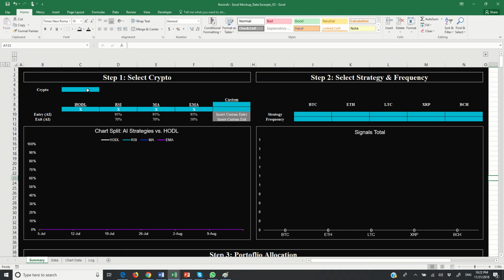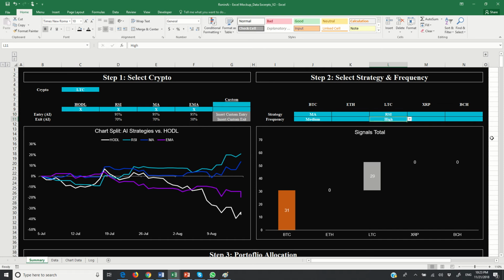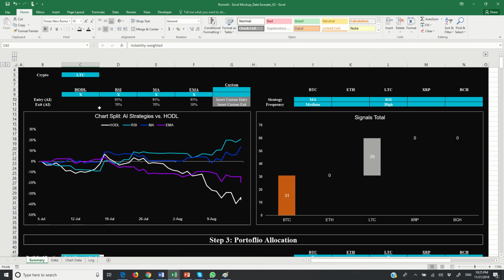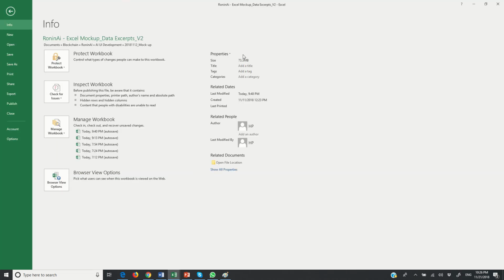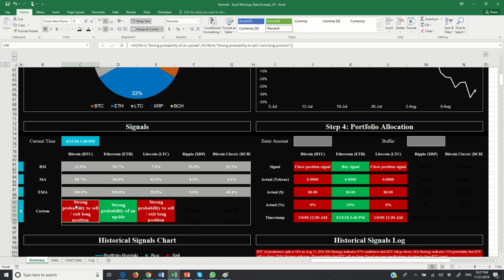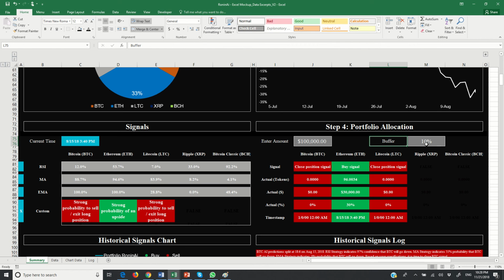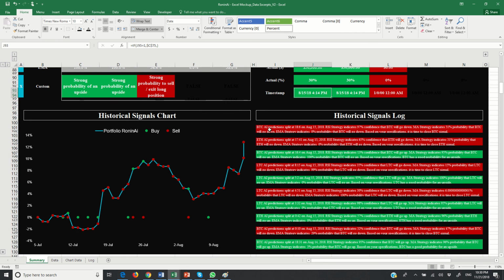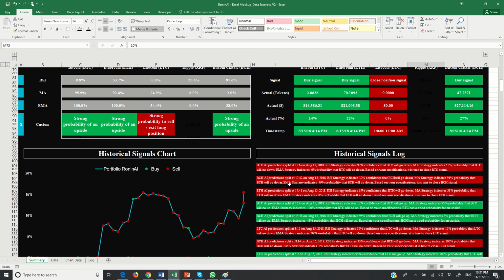November 21, 2018 - Mock-up for January release